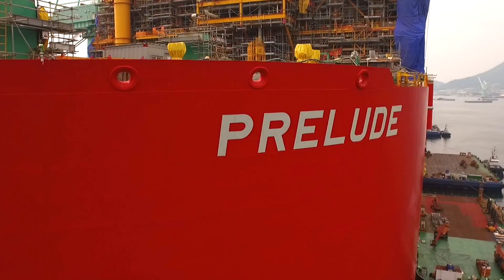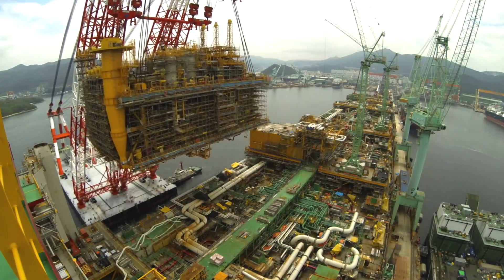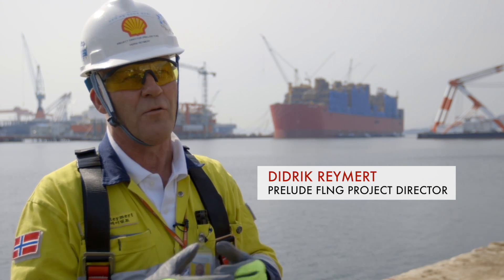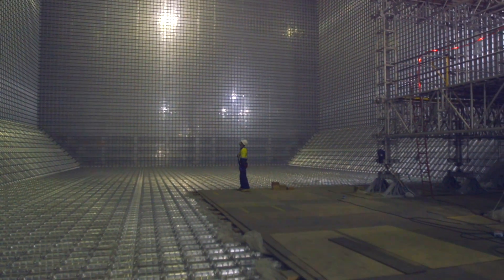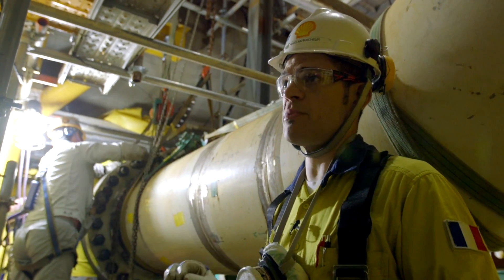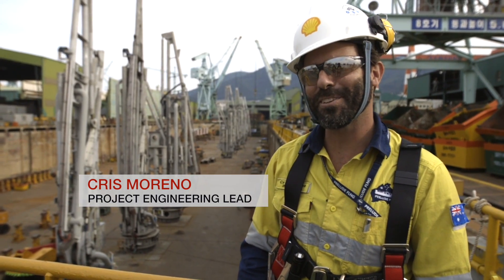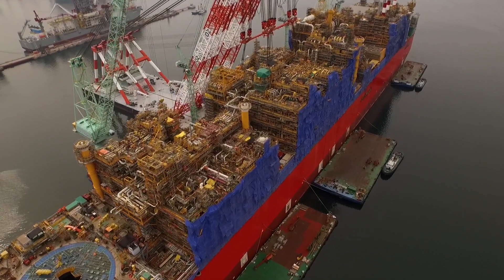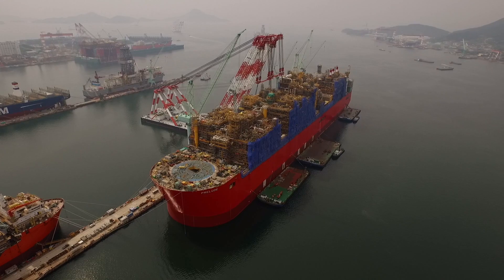Taking shape | Shell's Prelude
The full scale of Shell’s Prelude FLNG project becomes clear as the last of the topside modules is safely installed. Our camera crews ventured high into the sky and deep inside the hull to capture this exclusive glimpse of Prelude – the world’s largest offshore floating facility.